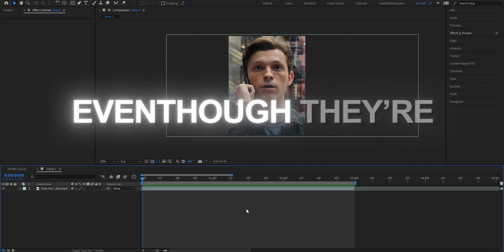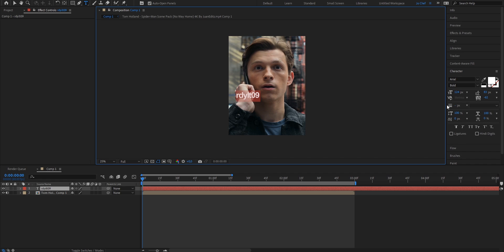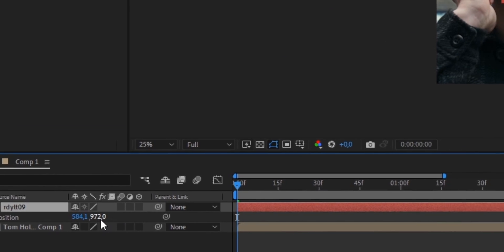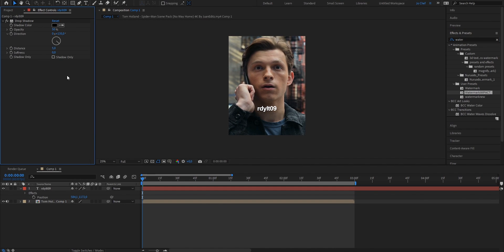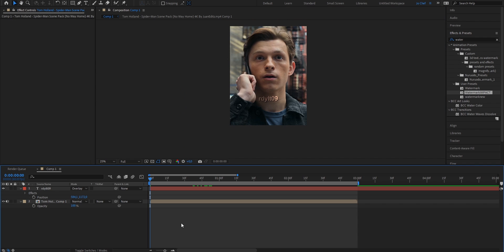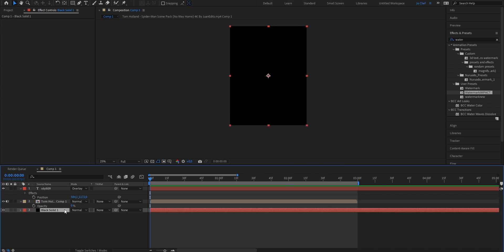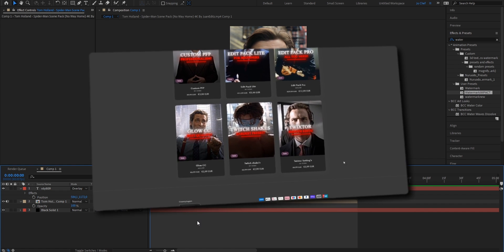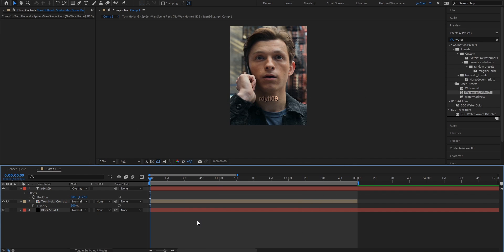Clean Watermark Tutorial I After Effect's Guide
How to make a clean Watermark in After Effects. No plugin watermark (wm) guide for After Effects.